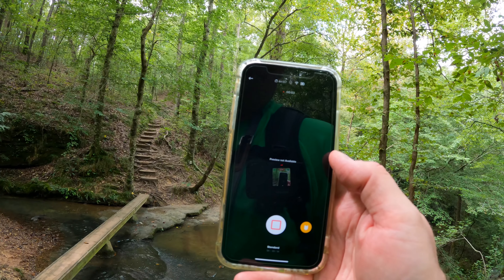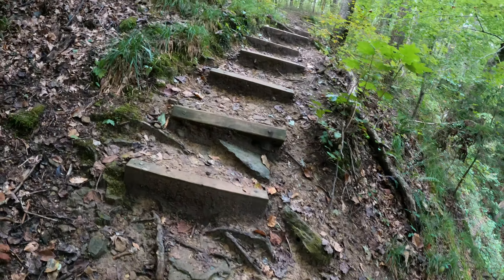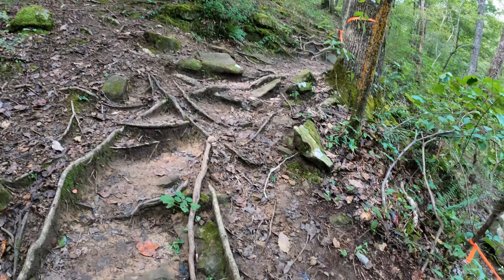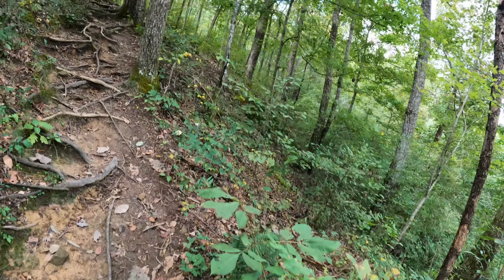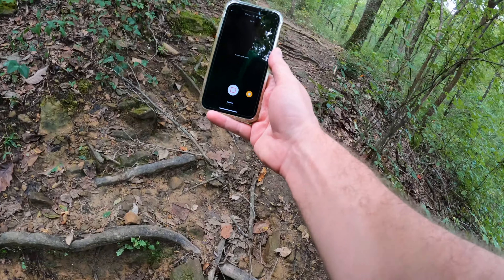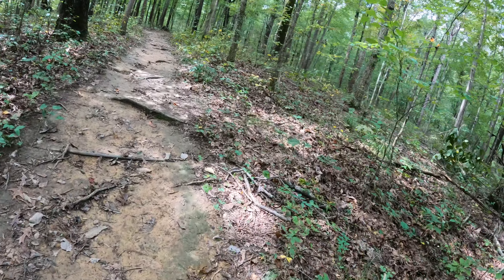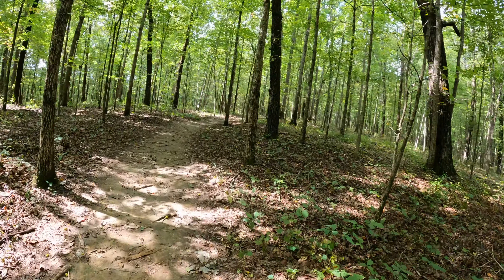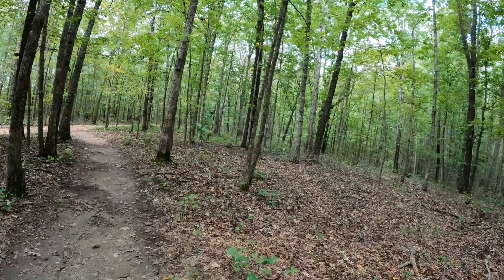GoPro HERO9 Black 5K30 Backpack Strap Mount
This backpack strap mount for the GoPro HERO9 Black is excellent! It will work for many other GoPro camera models too! If your hiking, backpacking, etc. and want a hands-free GoPro camera mounting option, this is great!